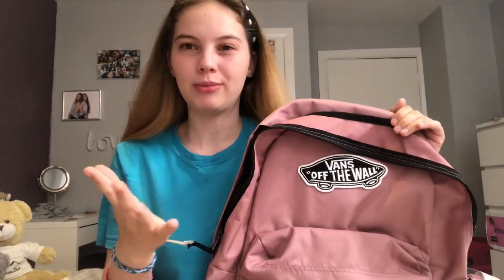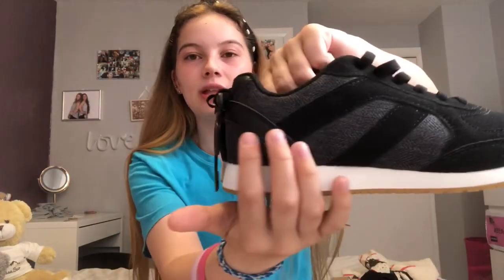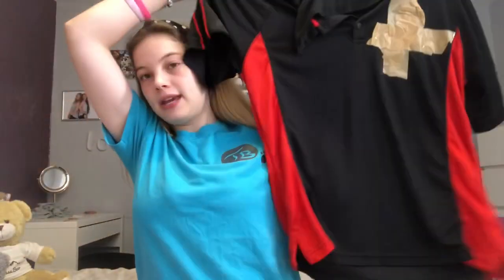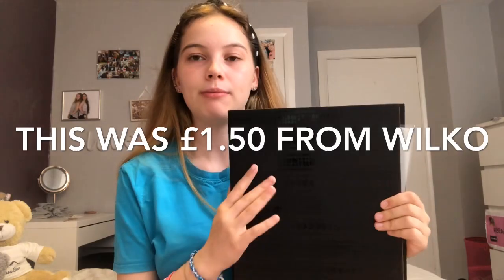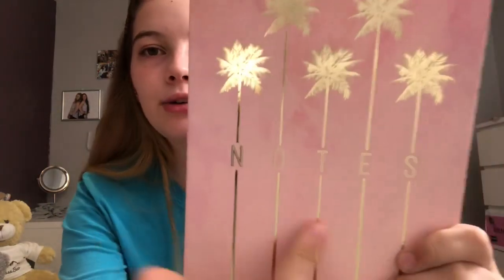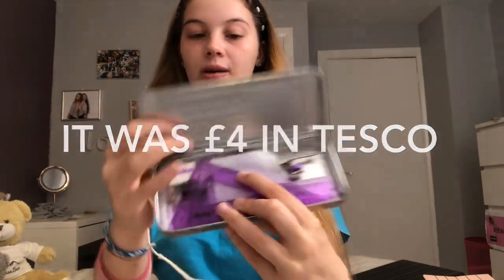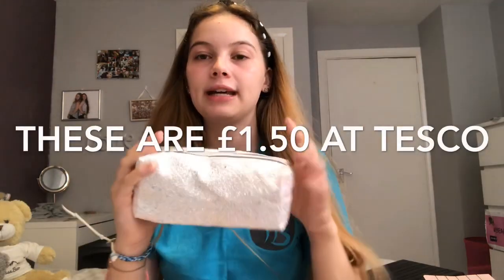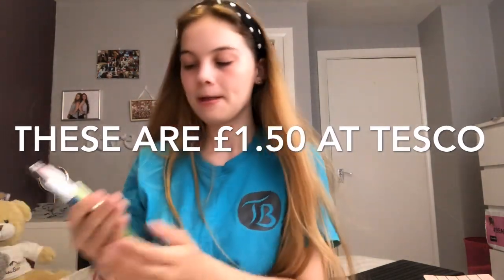BACK TO SCHOOL HAUL 2019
Sorry haven’t been very active